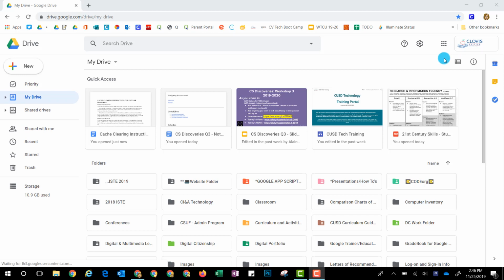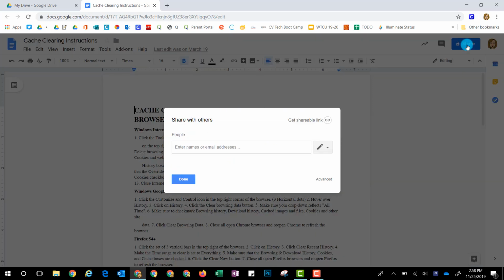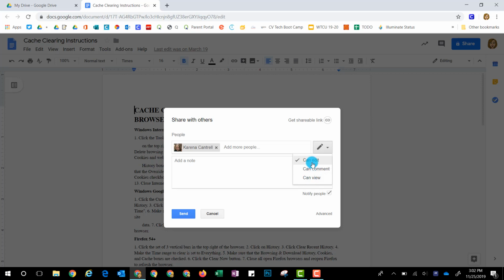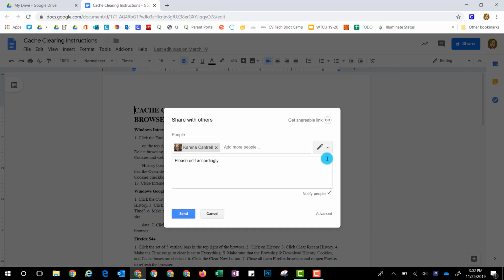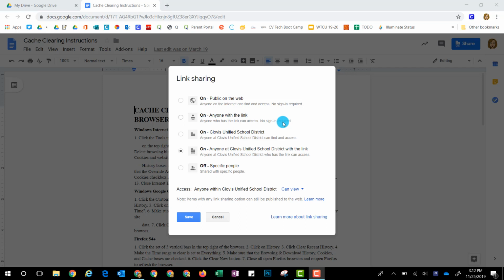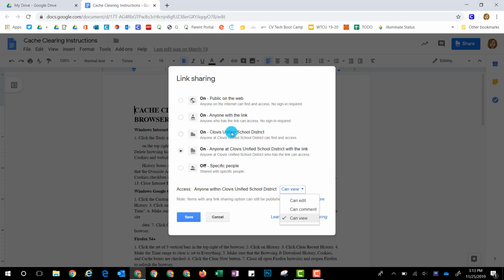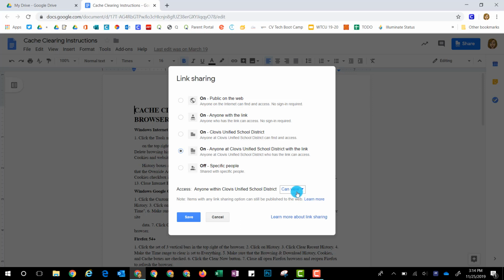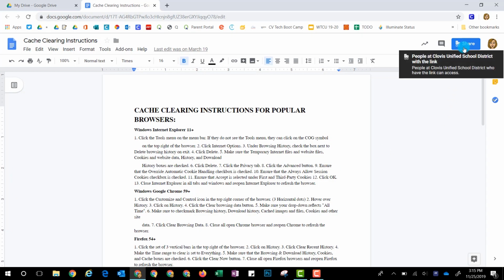Google Share Settings - The Basics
This video reviews the many ways to share and describes the safest way to share and how to keep it all organized!  If you want a simple print version visit our technology training